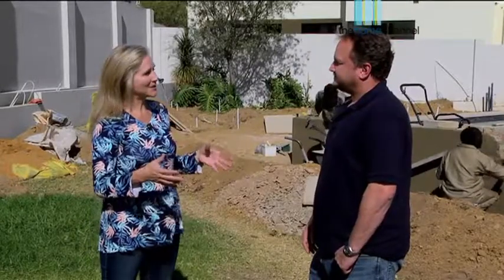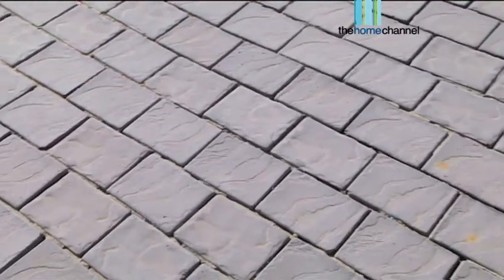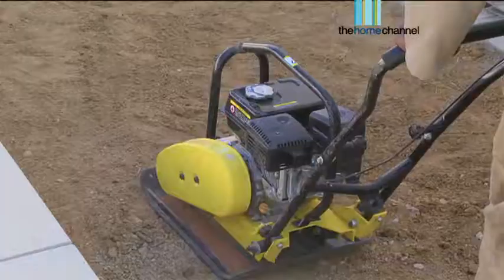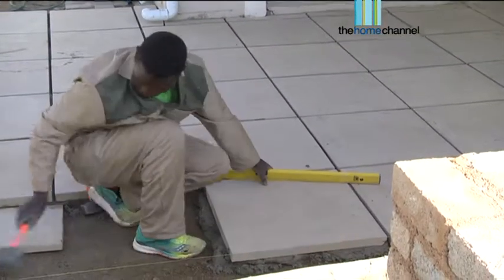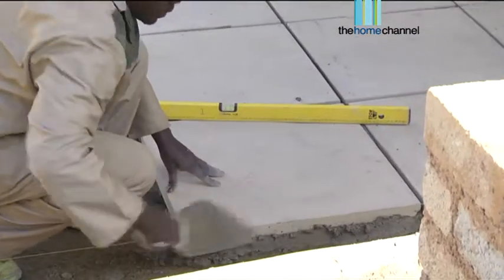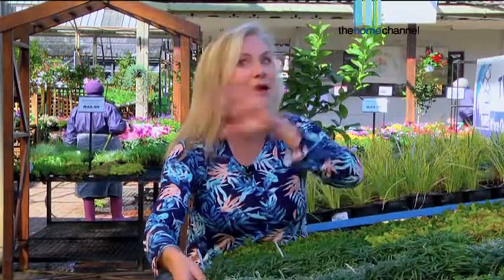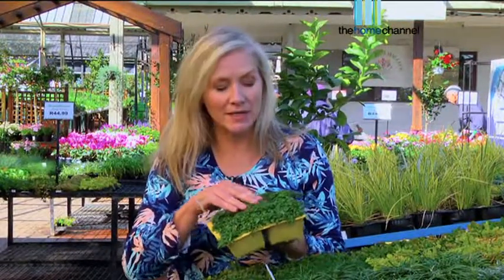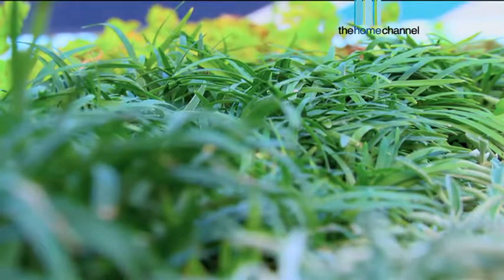Gardening 101 with Melanie Walker - All about paving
Melanie chats to us about paving and visits one of our landscaping installations where we are busy with... ...you guessed it - paving!